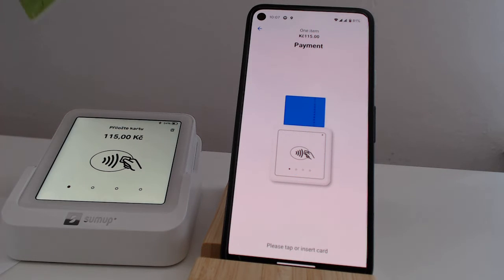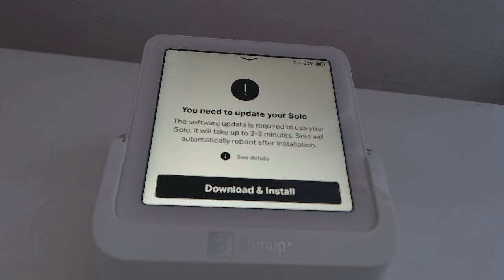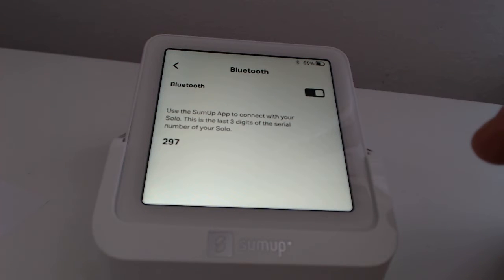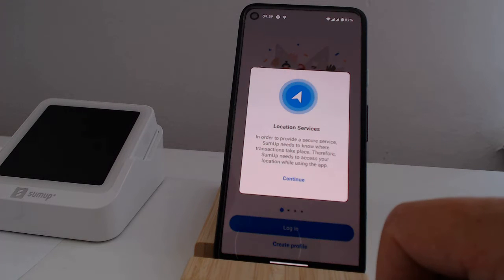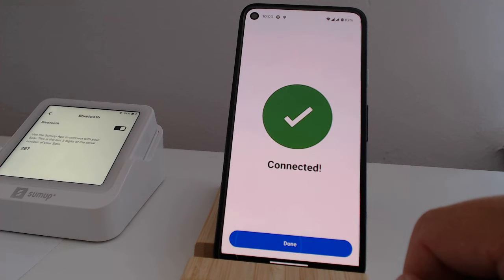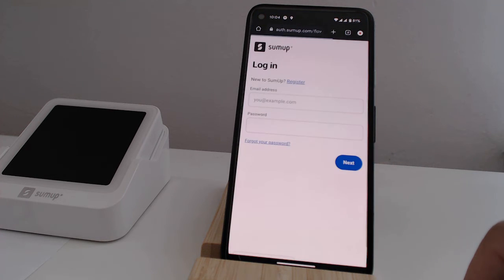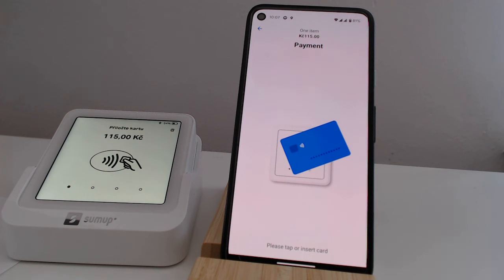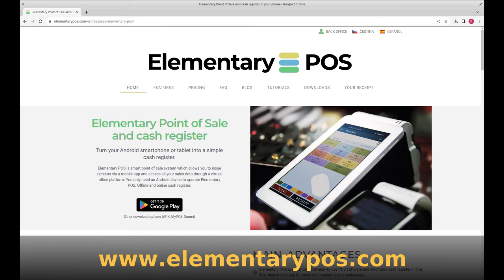How to connect Sum Up Solo with Elementary POS mobile app.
This video shows how to control SumUp Solo via mobile phone. And how to connect the Elementary POS app with SumUp Solo. A similar method works with Sum Up Air.